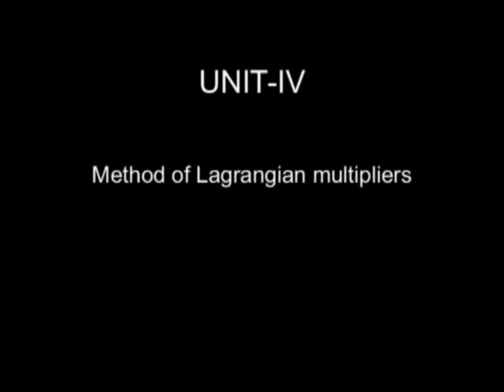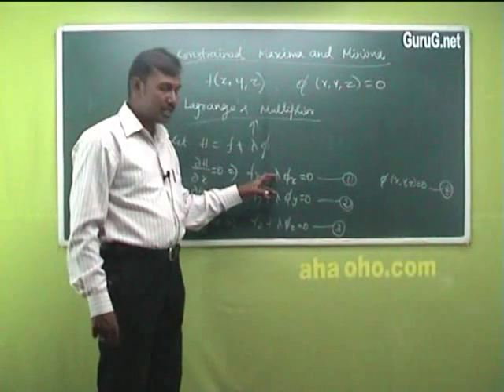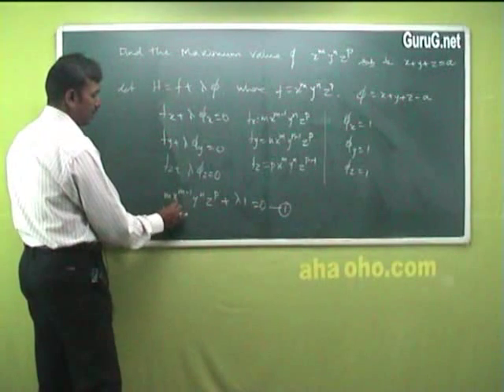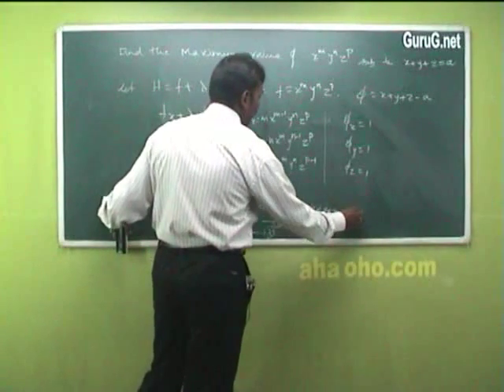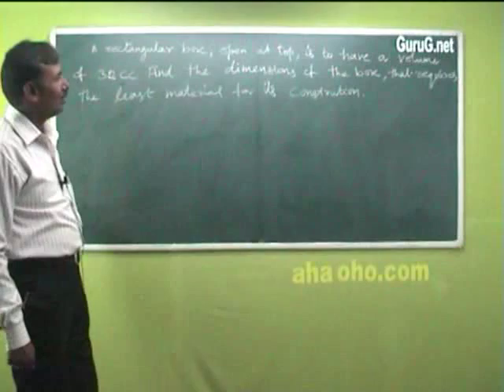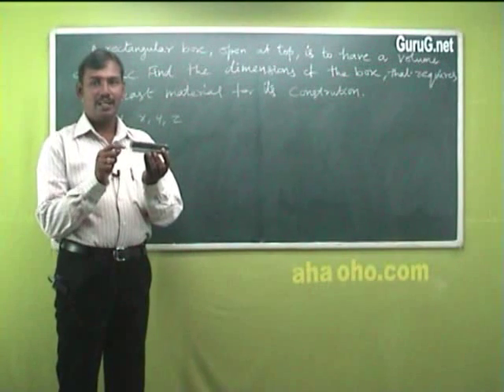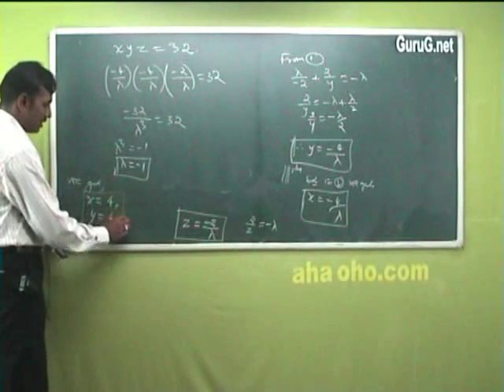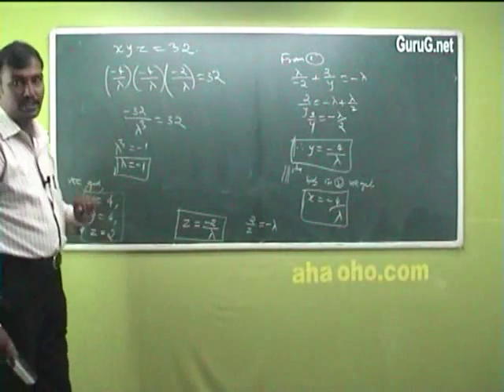Unit-4 Method of Lagrangian Multipliers - Mathematics